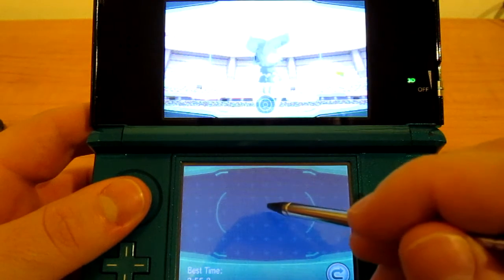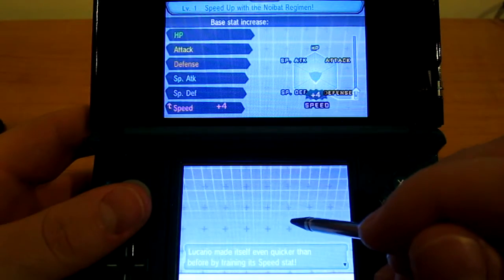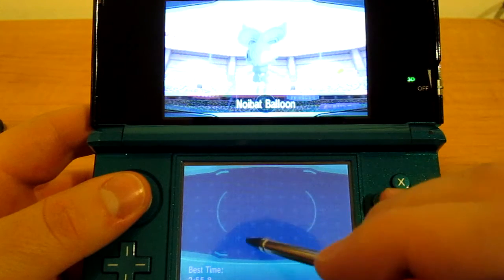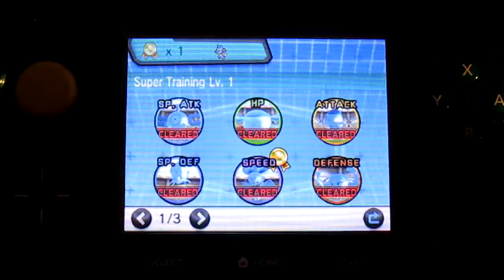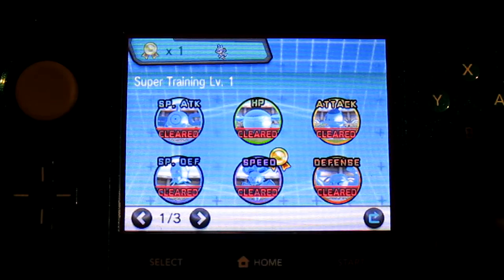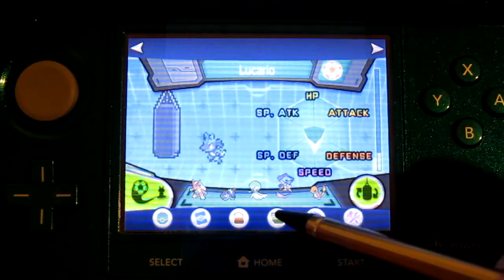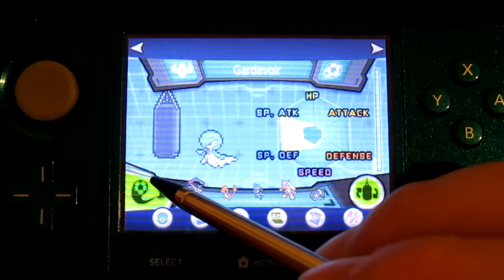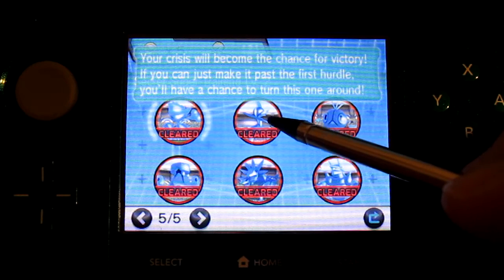Pokémon Super-Training Explanation and Tips!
Just a quick video I made to explain Super-Training. Hopefully it's informative and I've gotten all my information correct. ADDITIONAL INFORMATION ADDED BELOW:

The bag that increases the damage dealt (or points gained if you want to use the same terminology as the games) is called the Strength Bag.

While Super-Training a Charmander it found a new bag I hadn't seen before.
The Toughen-Up Bag makes Balloon Bots' shots less effective during the Pokémon's next Super-Training Regimen.

Next, here's a little test I did while Super-Training Charmander, after fully training him, I did 1 round of the Sp. Attack event and fired a fully charged shot. Then I leveled him up, checked the damage again, then I let him evolve and checked again, here are the results:

Nature: Modest

Seems proof enough that levels and overall stats don't have an affect on the damage/points in Super-Training. I know I said it in the video, but I figured it'd be good to provide a little proof. This also seems to support what I said about the Base Stats having an influence as well.